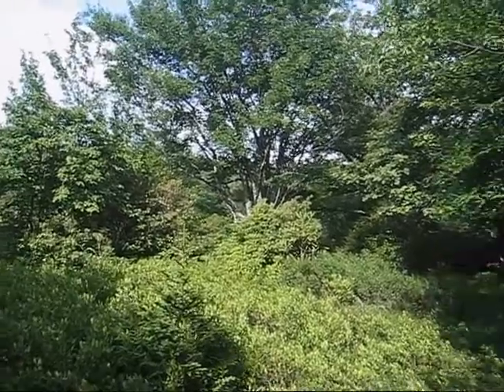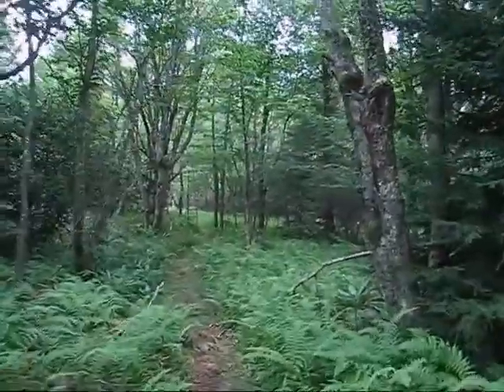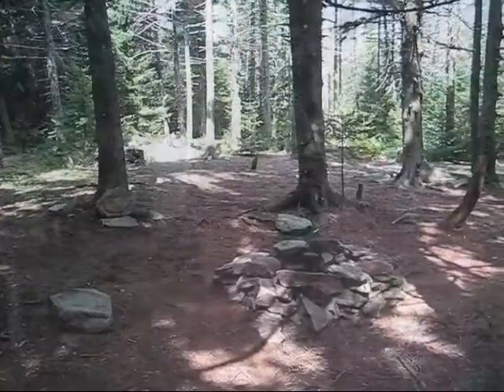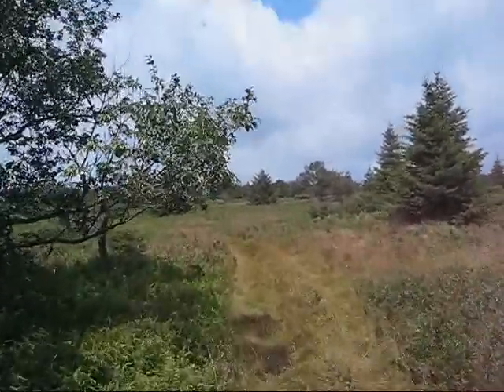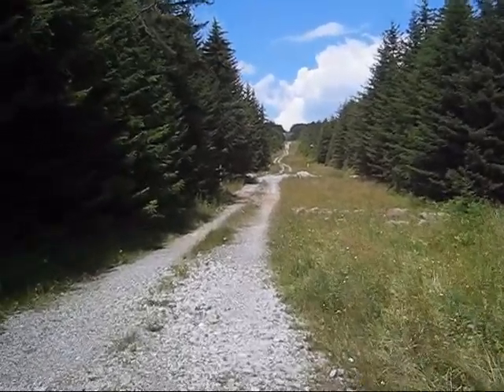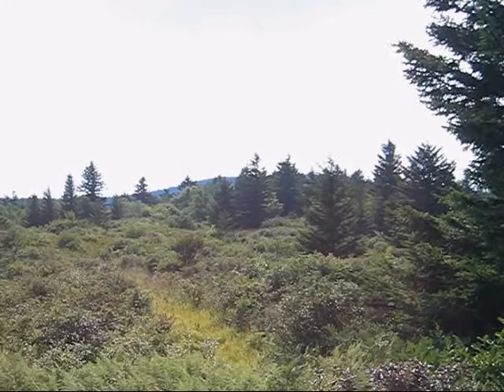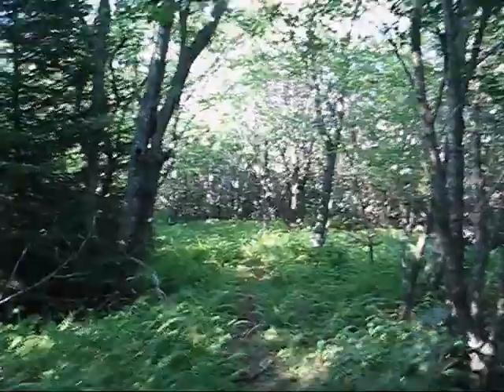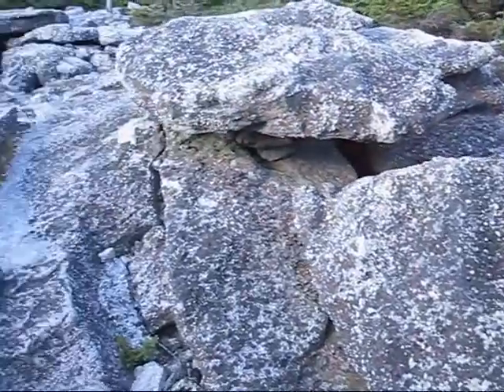2008 August Roaring Plains Backpacking trip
Hiking along the Eastern Continental Divide in West Virginia.  I took the South Prong Trail to the Roaring Plains near Mt. Porte Crayon.